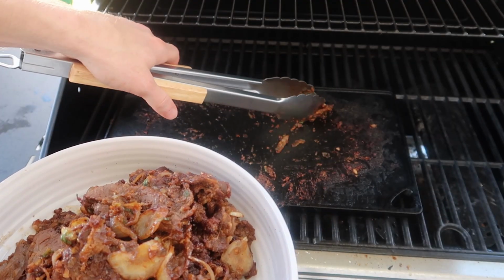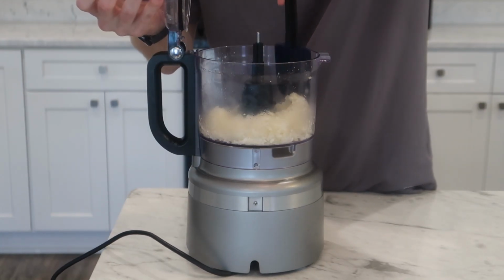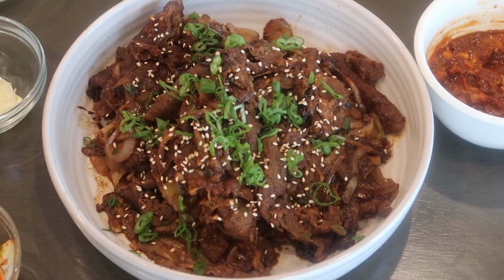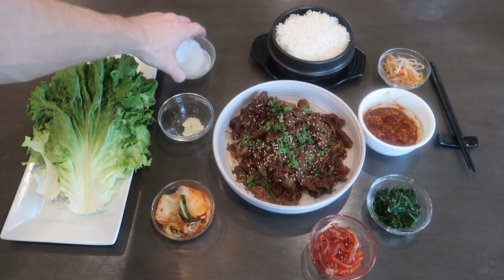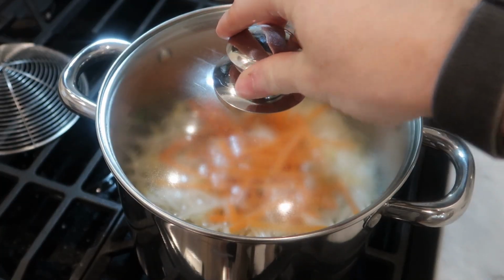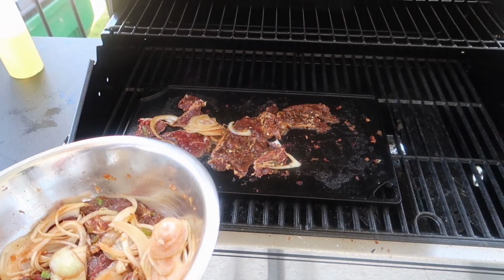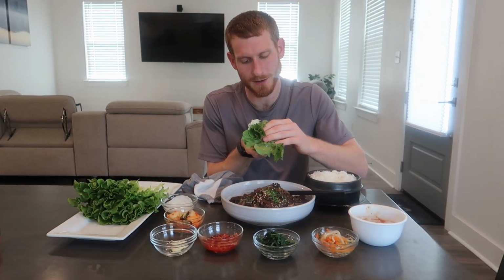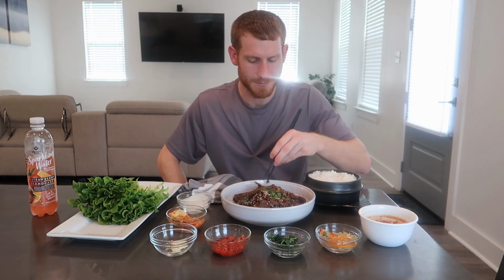My FAVORITE Dish Of All Time | Bulgogi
Korean BBQ is one of the best food experiences on Earth, so I wanted to take you through how I make my favorite food, bulgogi, and a few side dishes to go with it.

Bulgogi:
1lb thin sliced ribeye (0.5kg)
1/4 medium yellow onion
5 cloves garlic
2-inch knob ginger
1/2 Korean pear
2 tbsp soy sauce
1 tbsp dark soy sauce
1 tsp sesame oil
1 tbsp gochujang
2 tbsp brown sugar
2 tbsp corn syrup or honey
Black pepper
3 scallions
1/2 sliced yellow onion

Ssamjang (dipping sauce):
2 tbsp doenjang
1 tbsp gochujang
1/4 small diced yellow onion
1 clove minced garlic
1 tsp sesame oil
Sesame seeds
2 tsp corn syrup or honey
Handful pine nuts (optional)

Sigeumchi Namul (seasoned spinach):
8oz bag spinach leaves
1 chopped scallion
1 tbsp soy sauce
1 tsp sesame oil
1 clove minced garlic
Sesame seeds
Pinch gochugaru

Ssam Mu (pickled radish):
1 Korean radish
1.5 cups water
1.5 cups vinegar
50g sugar (1/4 cup)
6g kosher salt (1 tsp)
2 star anise pods

Kongnamul Muchim (bean sprout salad):
Few large handfuls bean sprouts
Few small handfuls julienned carrot
1 tbsp soy sauce
1 tsp sesame oil
1 scallion
1 clove minced garlic
Sesame seeds

Serve with steamed rice, lettuce leaves, kimchi, seasoned squid (or fish cakes), sliced garlic, and any other sides you wish